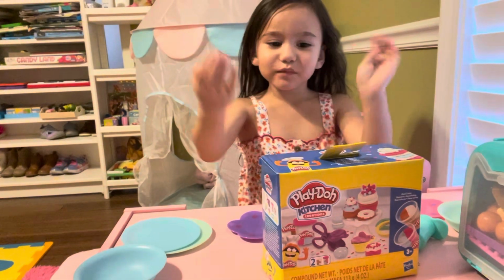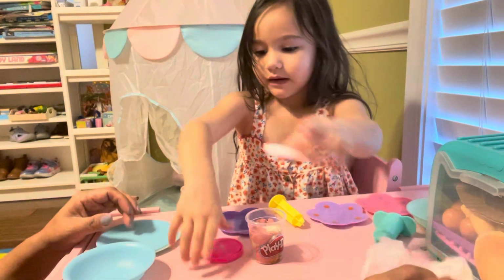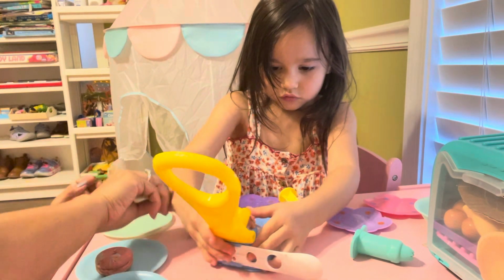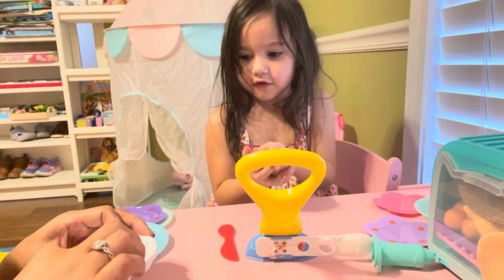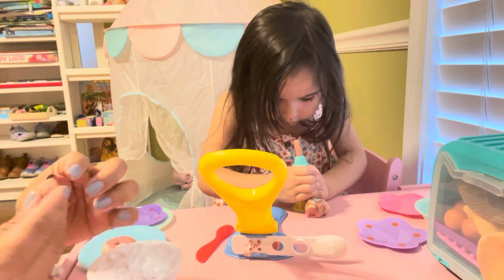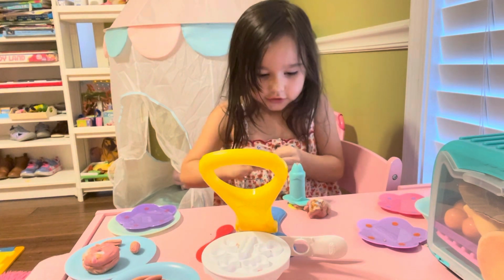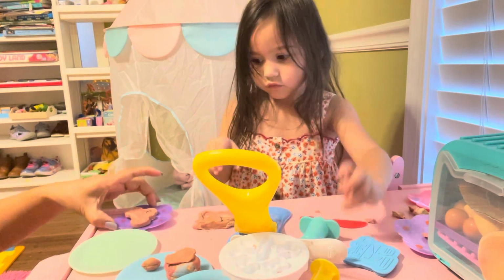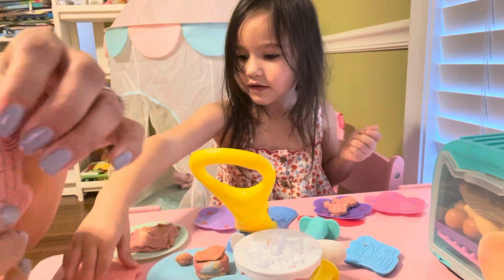PLAY-DOUGH TIME MOMMY AND HAILEY